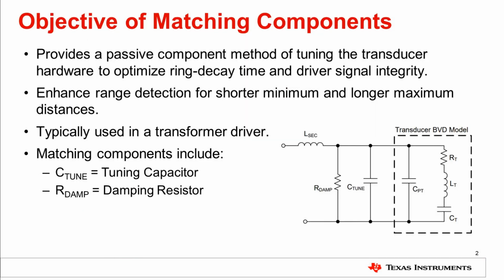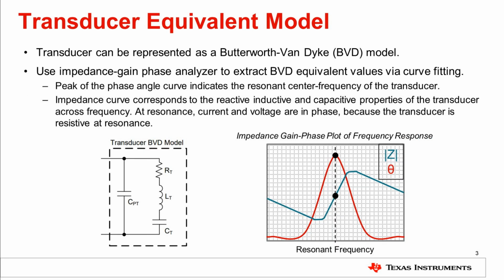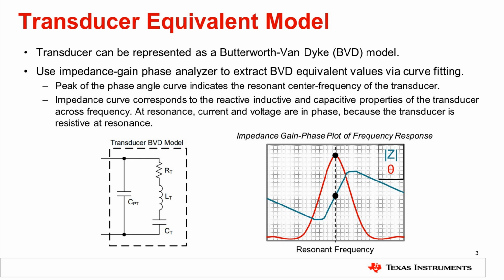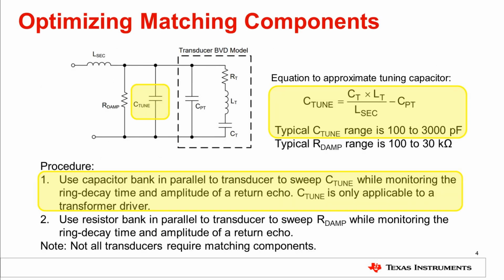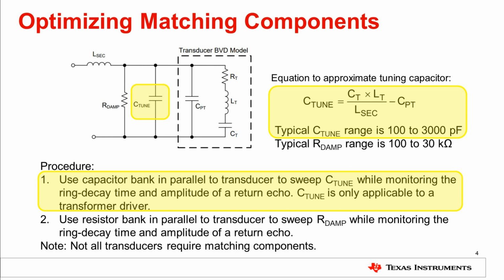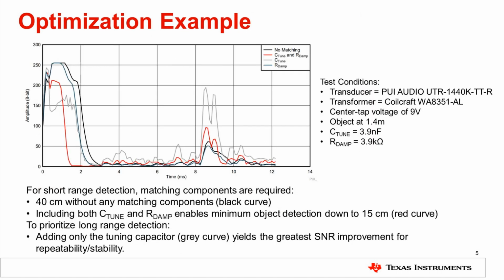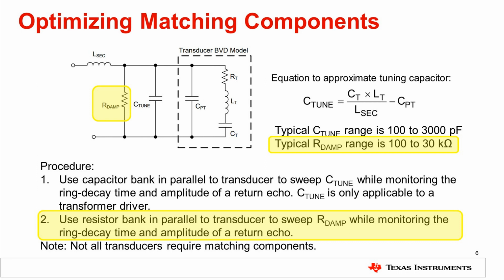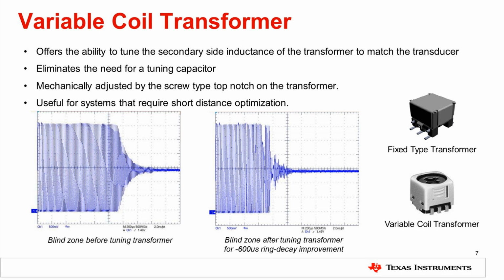Ultrasonic transducer tuning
This video provides an overview of tuning an ultrasonic transducer.
Ask the authors of this video series questions on our E2E™ community